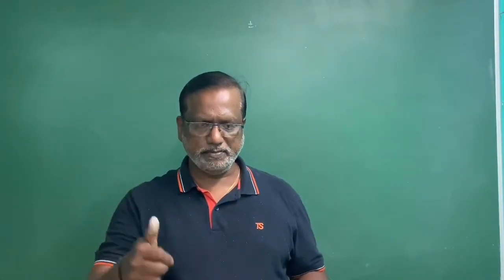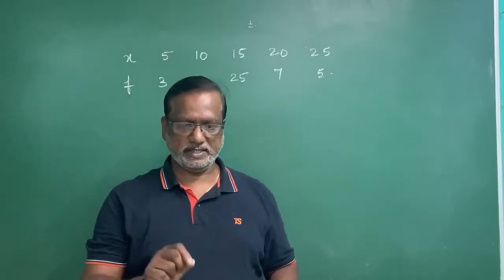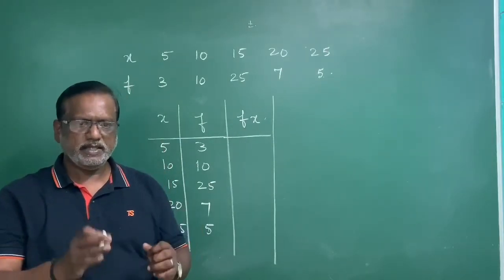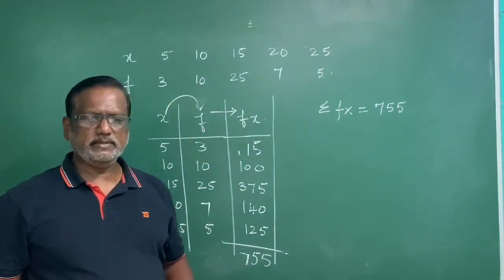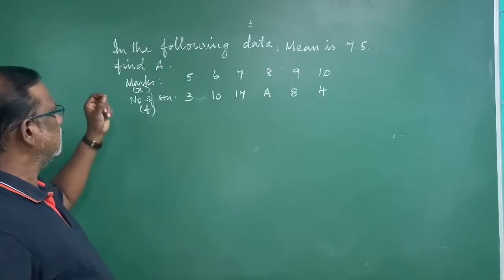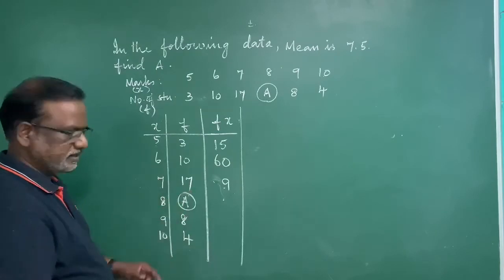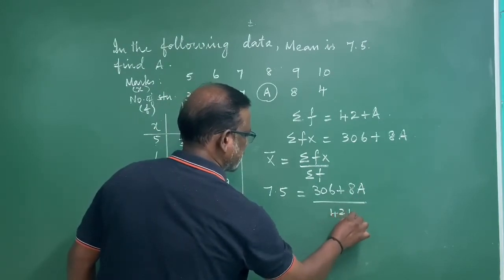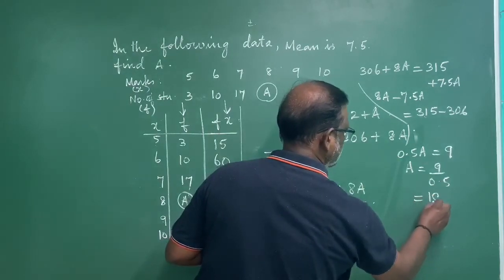STATISTICS - CLASS 9 - PART 2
AUTHOR: CVP HIGH SCHOOL KAKAGUDA
CLASS 9 - MATHS VIDEOS
TOPIC: STATISTICS